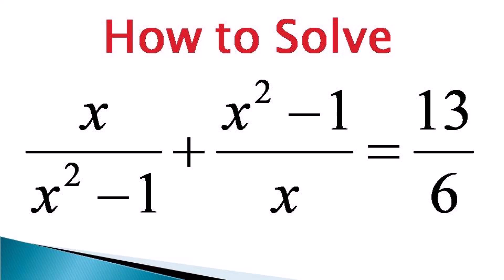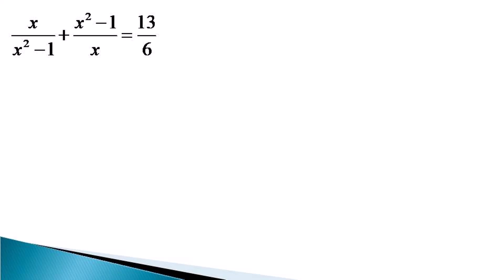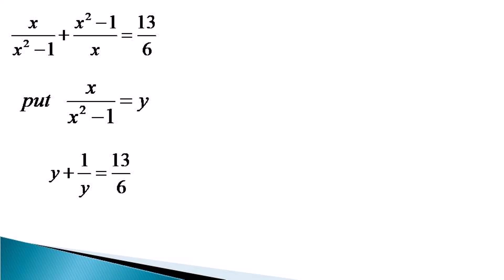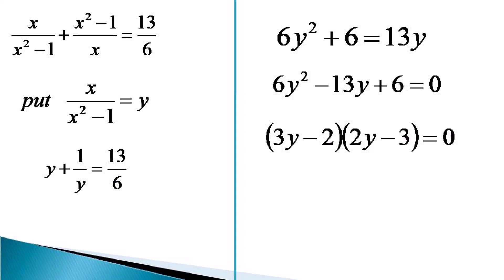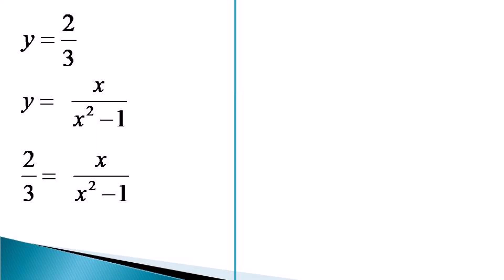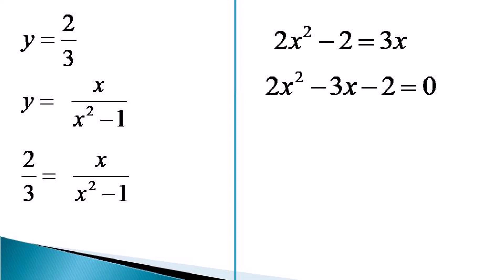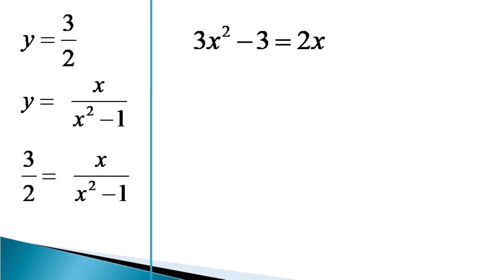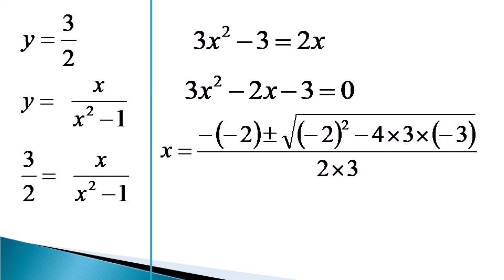Out of four only one solution is right - Things went wrong in final steps :-(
Substitution - An Easy way to solve a polynomial equation by converting to two quadratic equations
Substitution - An Easy Trick to solve a polynomial equation